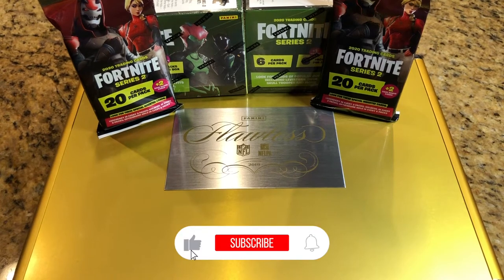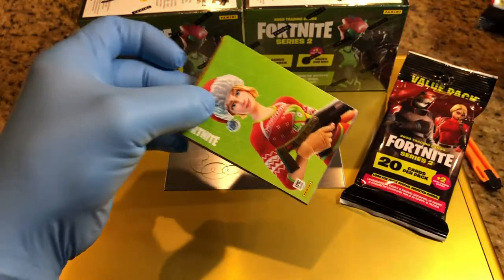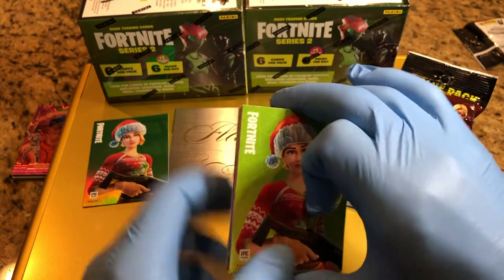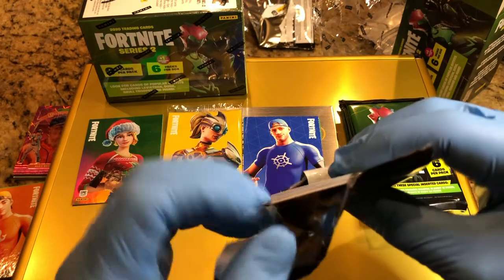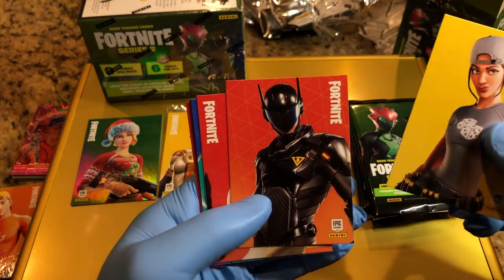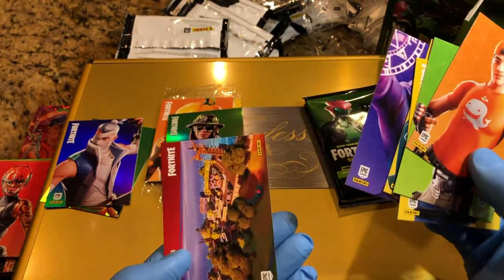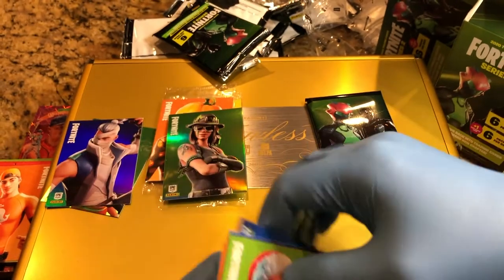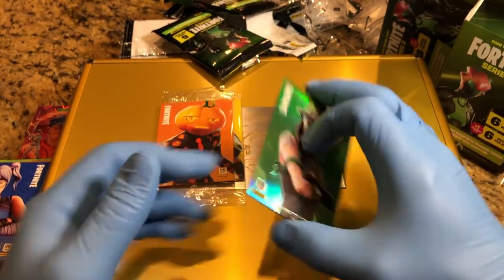2020 Panini Fortnite Series 2 Unboxing Blaster Box and Hanger Packs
Here we have some series 2 Fortnite blaster boxes and packs. Let us know if you see anything good as we just don't know much about them.